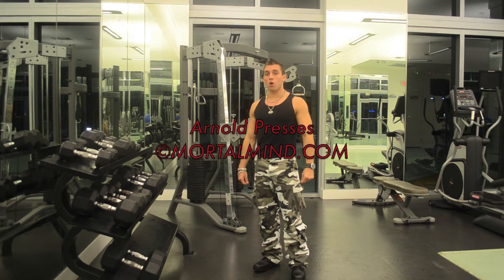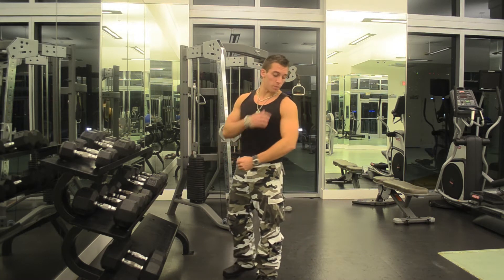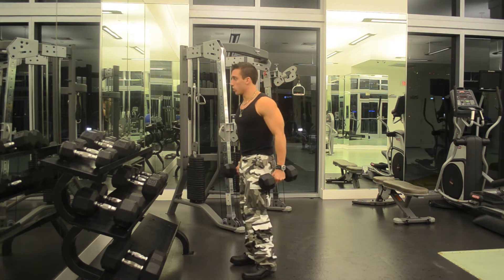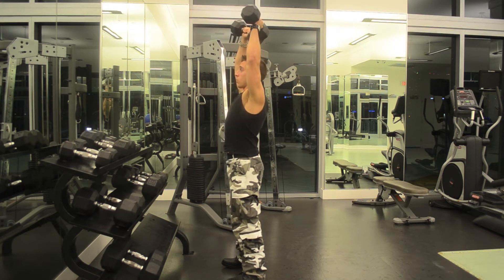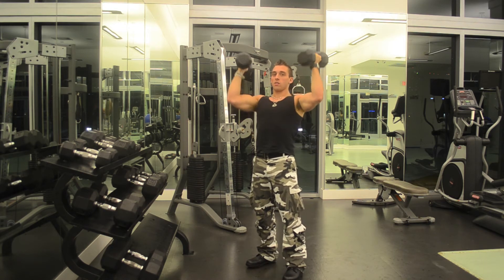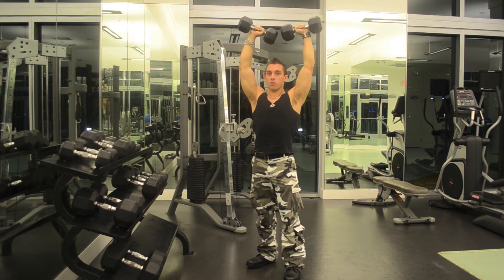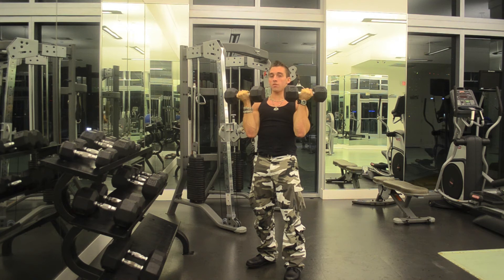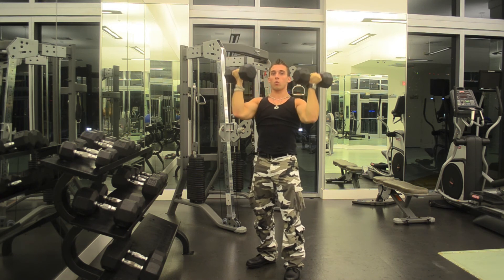Arnold Presses - Michael Deluca Tuddenham - Gym & Fitness Workouts